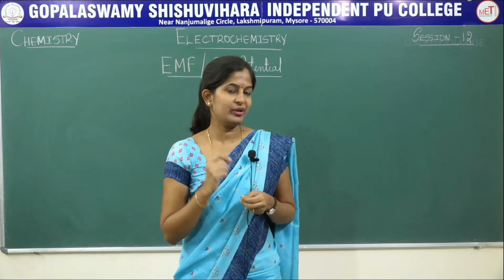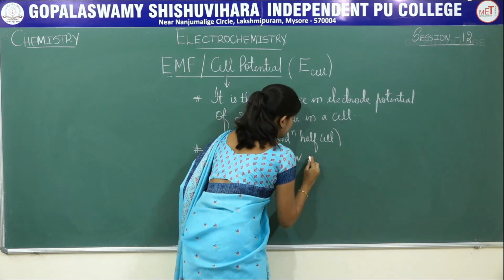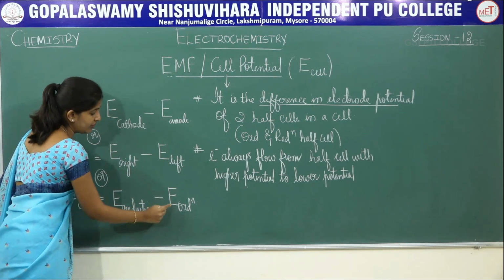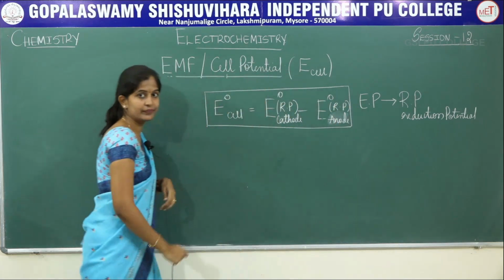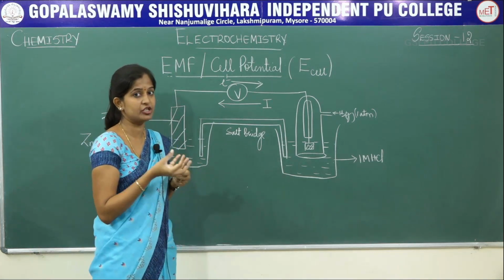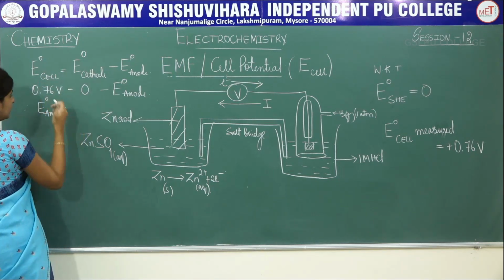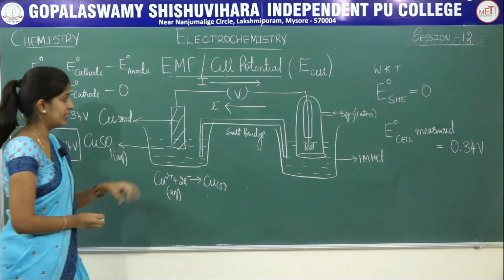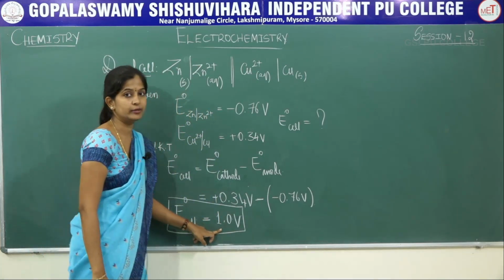CHEMISTRY | ll PUC | CH 03 | ELECTROCHEMISTRY - EMF OR CELL POTENTIAL | S12